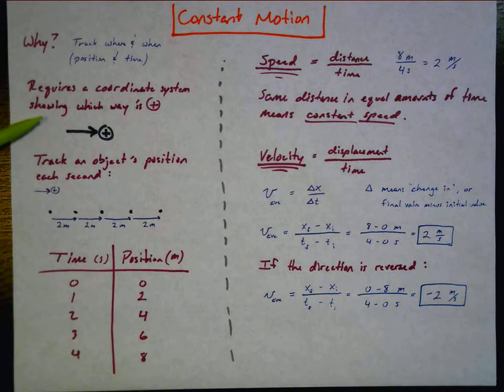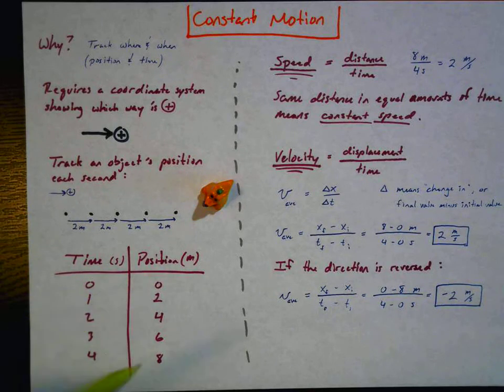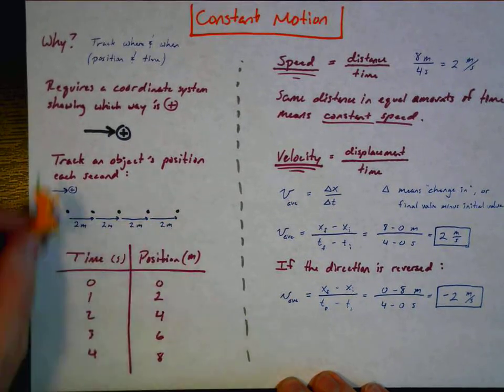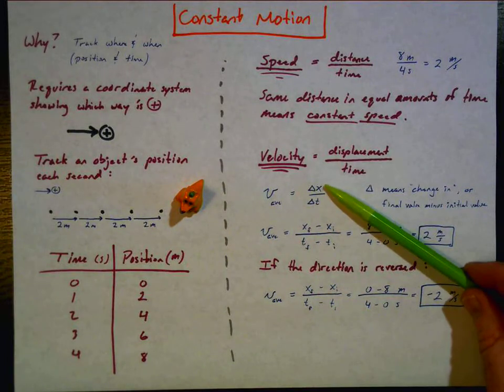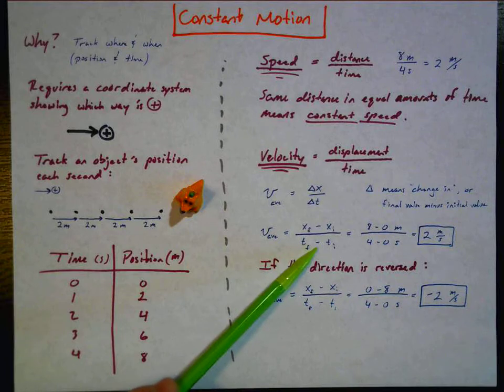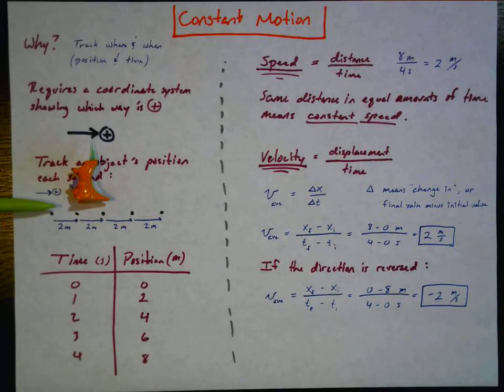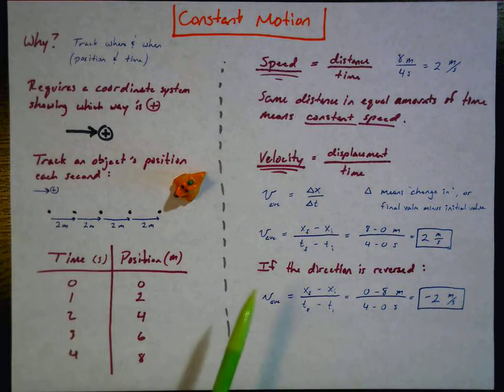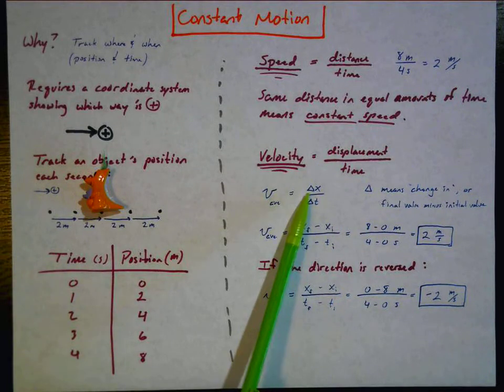Constant Motion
Why is a "coordinate system" important? How are speed and velocity different? When motion is constant, then both speed and velocity are unchanging.